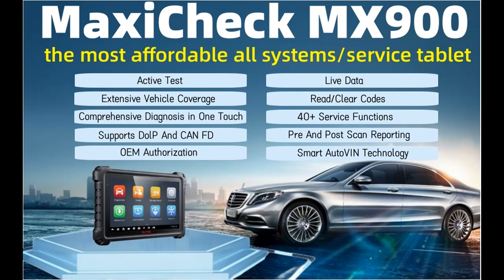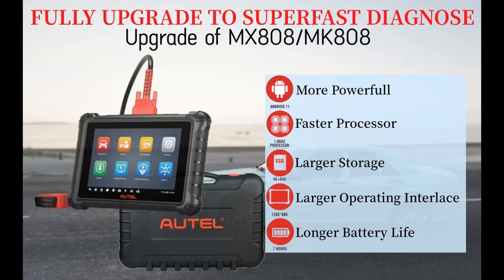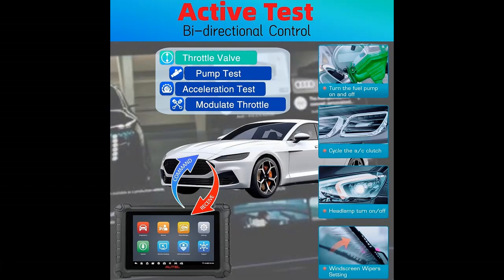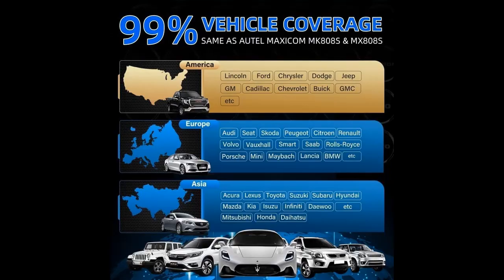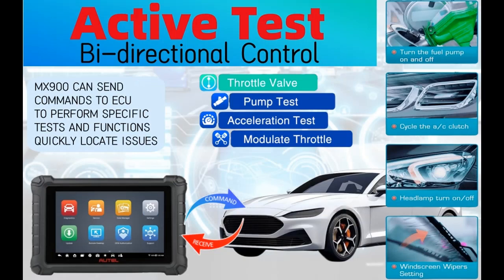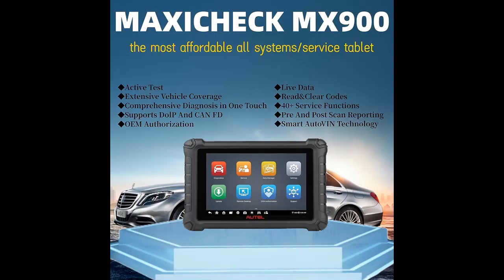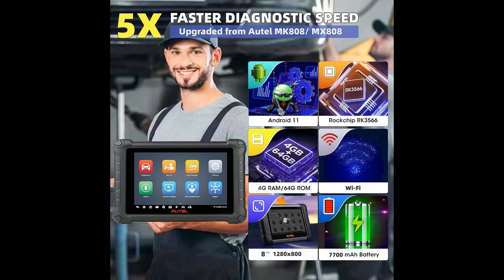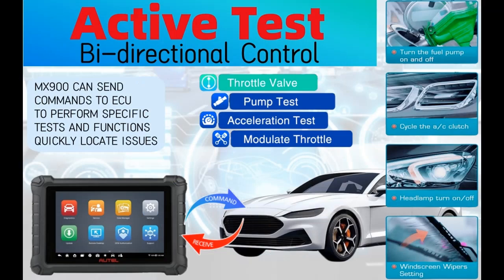Autel MaxiCheck MX900 with Exceptional OE-Level System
✔️What's features highlight? Autel MaxiCheck MX900 with Exceptional OE-Level System Coverage for All Electronic Systems,Supports Latest Communication protocols Including DoIP and CAN FD,Convenient Data Management System

Autel MaxiCheck MX900 with Exceptional OE-Level System Coverage for All Electronic Systems,Supports Latest Communication protocols Including DoIP and CAN FD,Convenient Data Management System